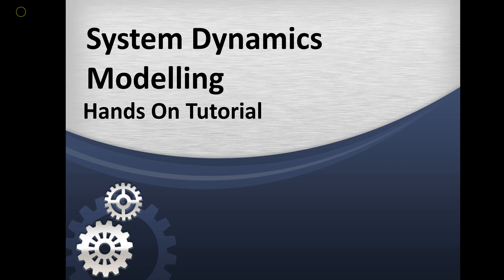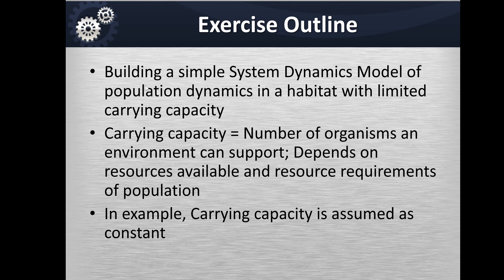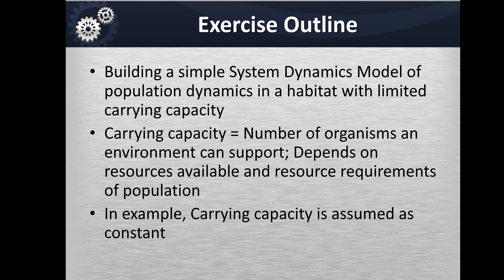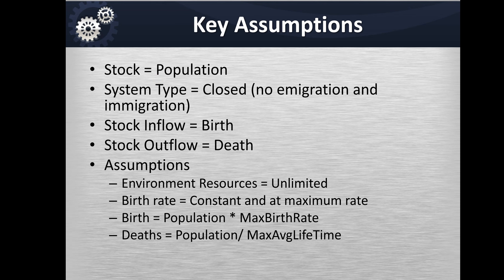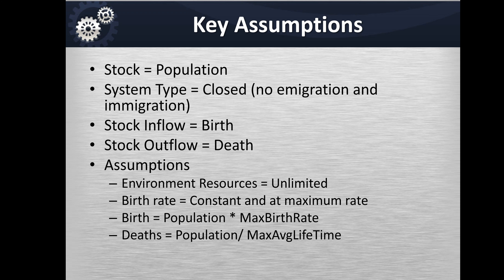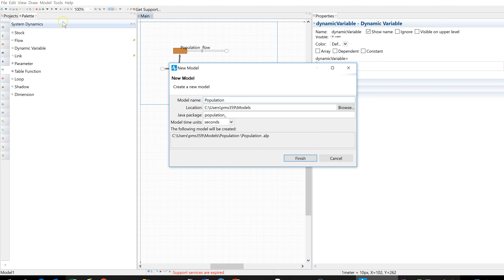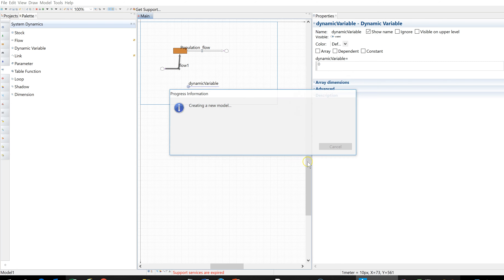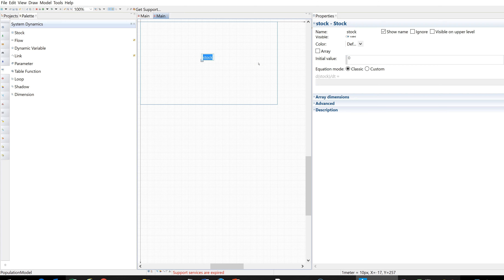Systems Dynamics Modelling Using Anylogic